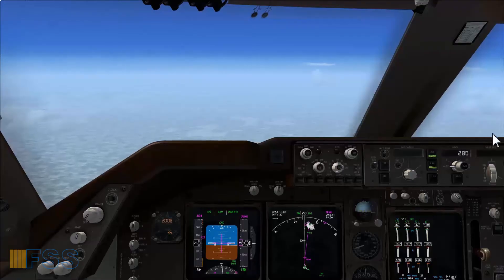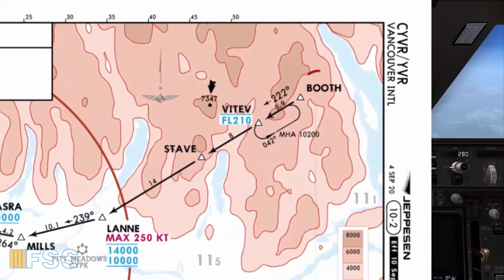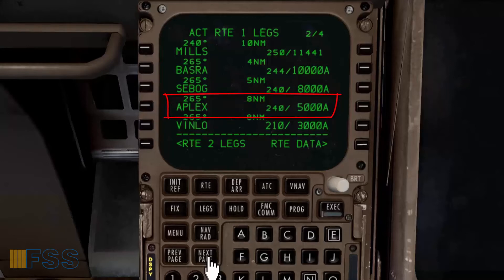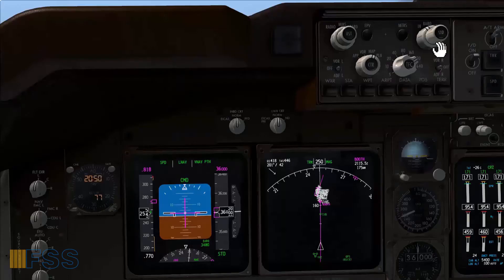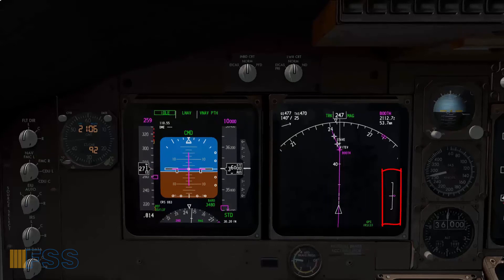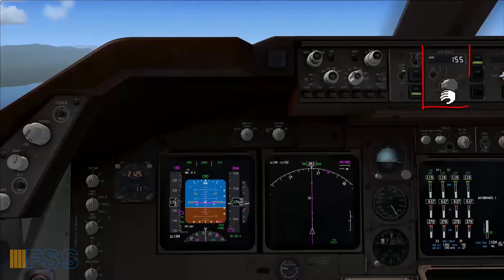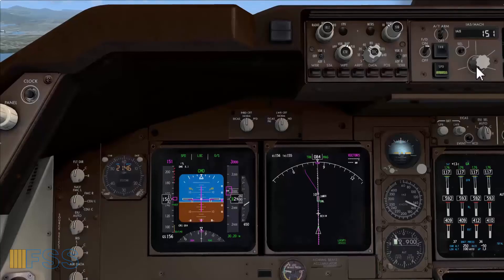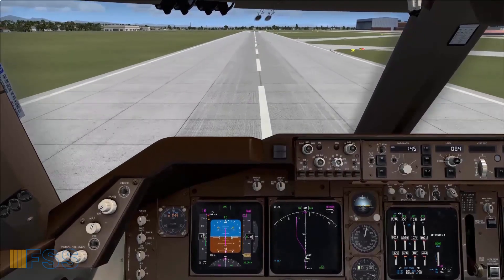Microsoaft Flight Simulator Boeing 747 Tutorial Descent With ILS Landing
How to fly the B747 Descent and ILS approach With PMDG 747.